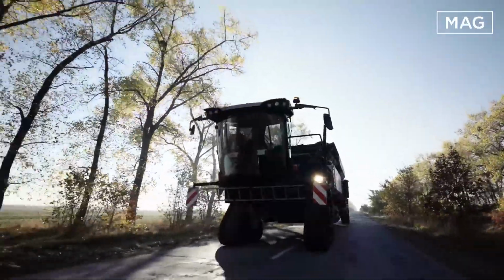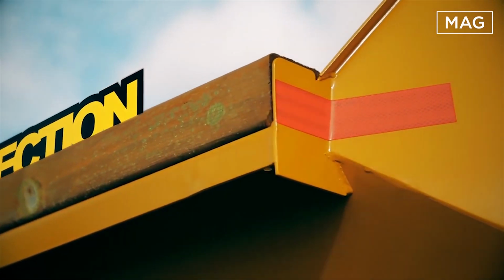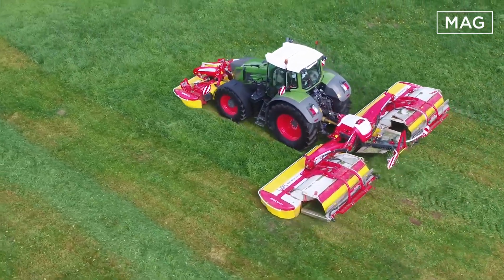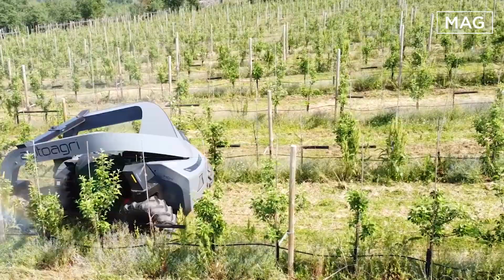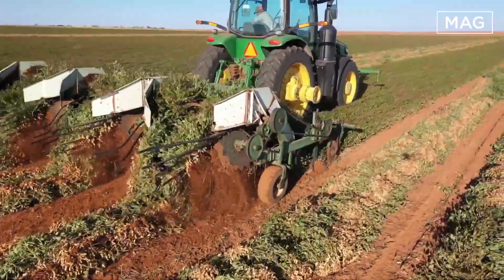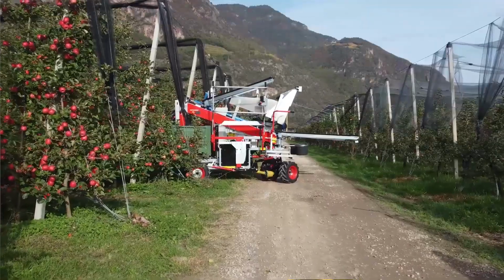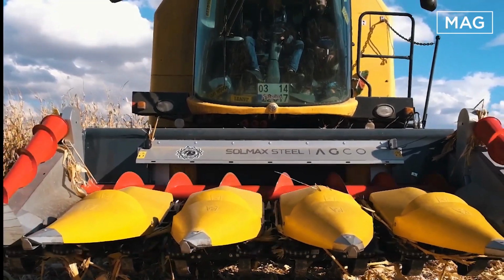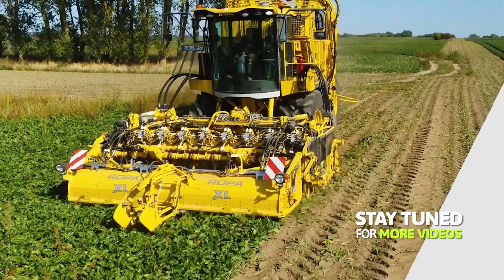200 Most Satisfying Agriculture Machines and Ingenious Tools ▶ 18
Indulge in satisfaction with the 200 Most Satisfying Agriculture Machines and Ingenious Tools. One of the most significant advances in modern agricultural machinery is automation. Once programmed, these machines can perform certain tasks autonomously, reducing the need for manual intervention. Nexat has evolved into the world's first and only holistic crop production system. Hinge technology that delivers maximum power, resulting in better silage quality. Autonomous equipment that manages the use of seeds, fertilizers, and pesticides. A large tractor that provides slope stability of up to 10% and keeps the chassis horizontal, reducing the risk of tipping over. Machines that are capable of performing complete regeneration work, from scarification to planting. Automation not only makes farming more efficient but also reduces the physical labor requirements of farmers.
The advent of tractors makes it possible to use fertilizer spreaders with larger capacities. Premium spray tractors with tank sizes that vary from 800 to 1600 gallons Use of efficient engine power so that fuel consumption can be reduced. Equipped with large tires and brakes on each wheel to increase safety in operation. With a special rolling system, no corn waste is generated when the machine is in operation
The spreading system of the machine consists of two vertical shafts or two shafts plus a horizontal disc that is responsible for spreading the fertilizer evenly over a distance of several meters. Beetroot harvesting machines are capable of covering a much larger area at a lower harvesting speed. Reduced fuel consumption and lower fixed costs. The high-performance propeller can be matched to the performance of the vehicle and orbital motor so that optimum stirring power can be generated. A grass harvester that has harvested trillions of sod rolls and slabs and saved producers millions of dollars.

00:20 Nexat for holistic crop production system
01:34 Technologies for sillage
03:00 Tubeline sprayer
04:25 John Deere spreader
06:39 Mower tractor
08:23 Tractor fertilizer
09:57 Autonomous tractor
11:03 Heavy machine for beet harvesting
12:40 Peanut harvesting
14:06 Magnum top load
15:15 Heavy machine for beet harvesting 2
16:53 Fruit harvester machine
18:40 Machine for forest regeneration
20:02 Tractor Oracle Maize
21:29 Harvesting grass
23:08 Conclusion

About Mag :
We investigate the world of modern agricultural management using exciting machinery and innovative techniques that are changing the way we grow food, MAG can be your new source of information.
In our videos you will find:
- Explanations of the world's existing weeding, sowing, farming, fertiliser and watering processes.
- The stories behind companies that are developing innovations in agriculture.
- Future trends in agriculture and much more.